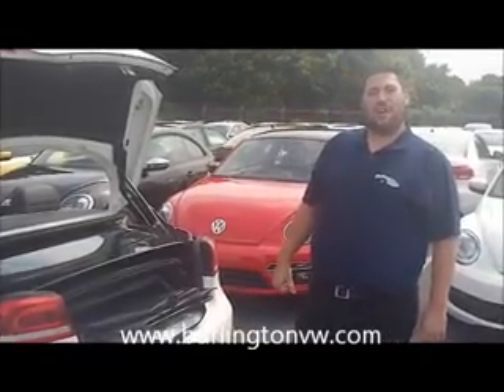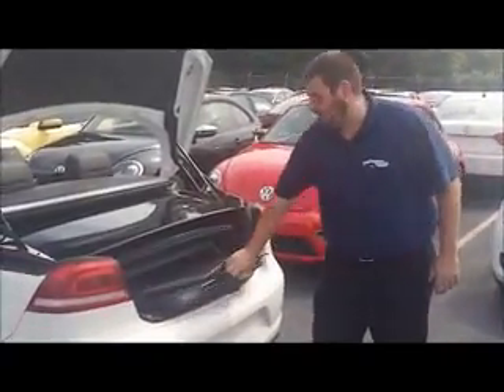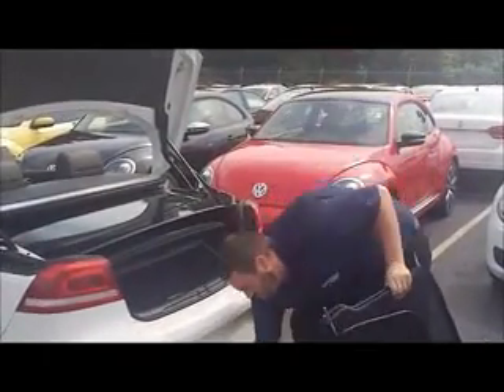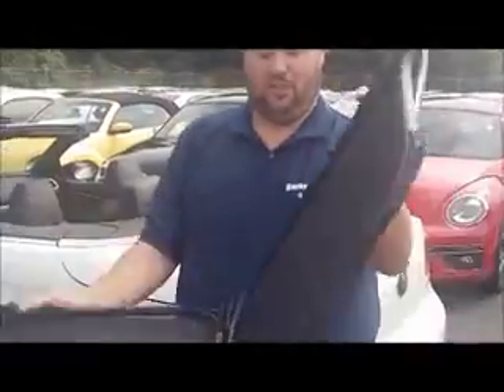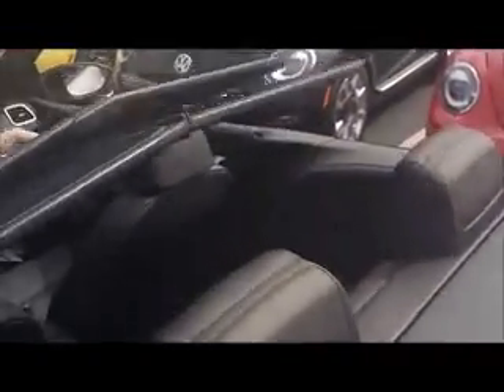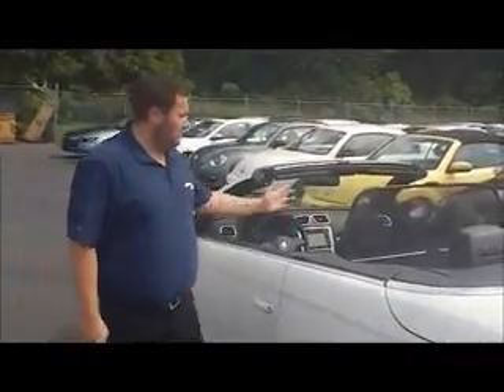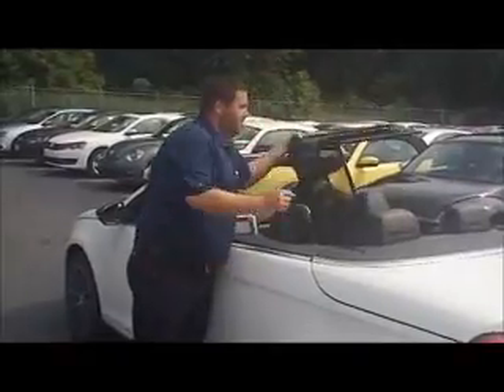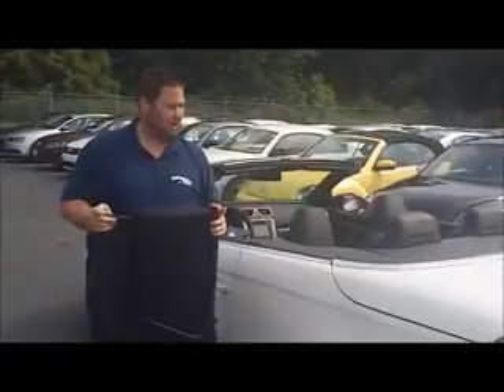VW Eos Turnersville, NJ | VW Dealer Turnersville, NJ | How to Use Wind Screen for VW Eos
Visit Burlington Volkswagen, just a short cruise from Turnersville, NJ, for your next VW purchase! We are considered one of the best VW dealers in the Turnersville area and promise you will enjoy our friendly Volkswagen staff. Come join us at our VW dealership near Turnersville to enjoy wonderful service on your Volkswagen. We want to help keep your VW on the road for years! We have a great sales and service staff here at Burlington Volkswagen that is more than willing to help answer any questions you might have, such as how to use your wind screen for your VW Eos. You have the questions, Burlington VW has the answers! We can't wait to answer your next question.